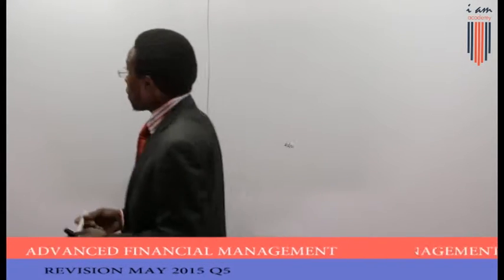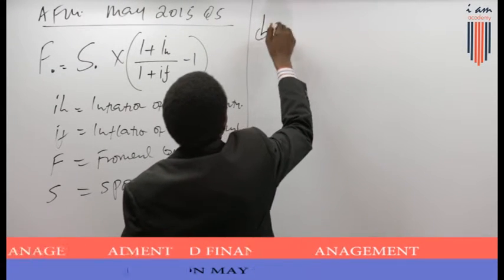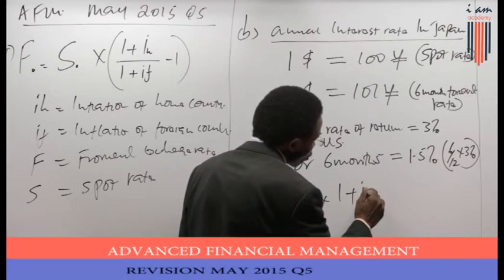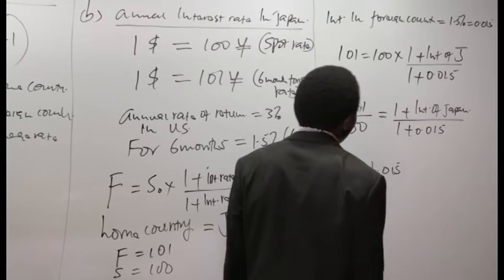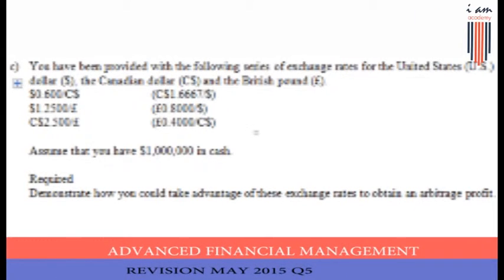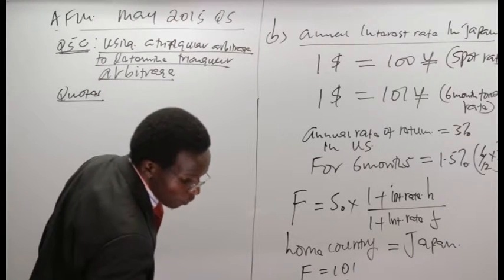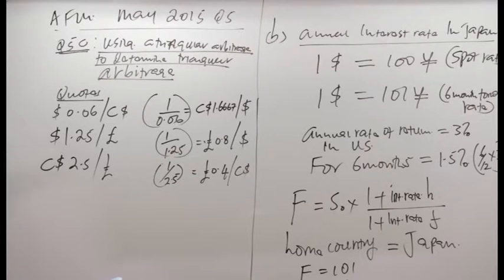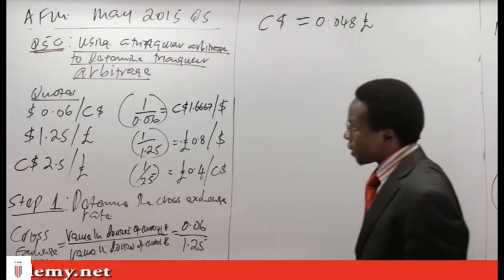CPA AFM REVISION MAY 2015 Q5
kindly download revision question for this lesson from the same site before attending this class